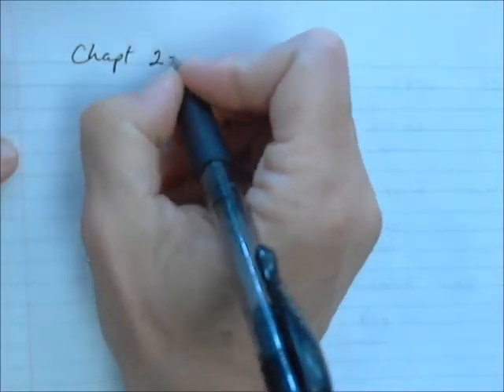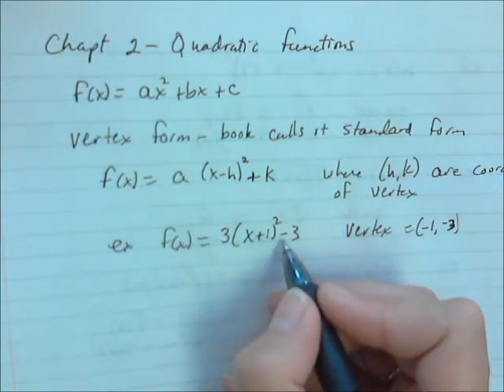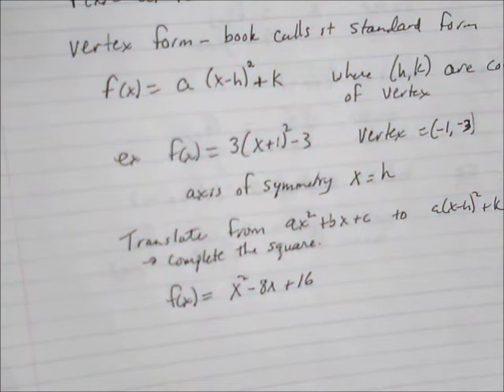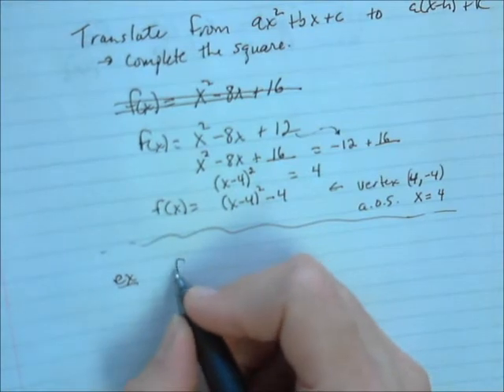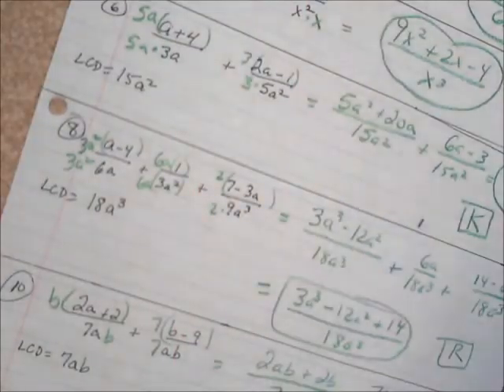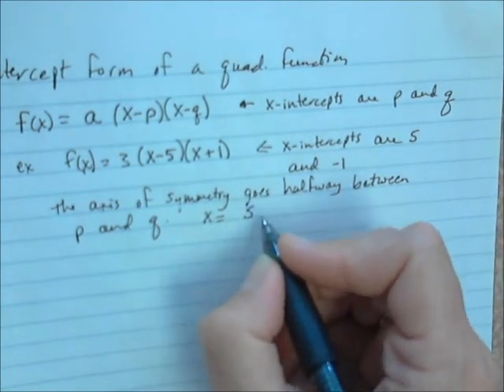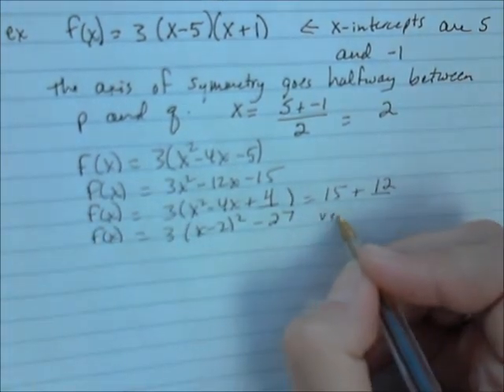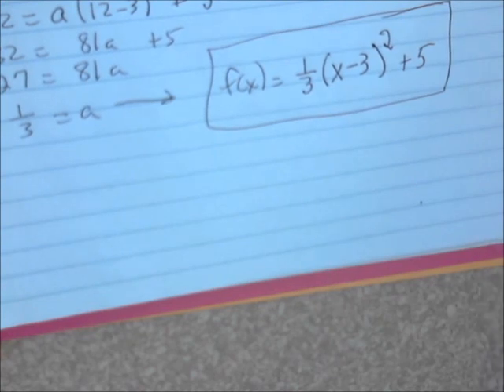PreCalc H Quadratic functions in various forms